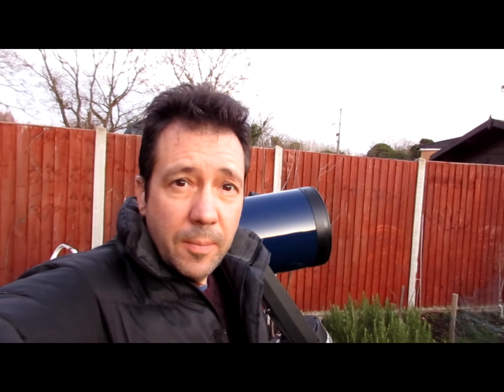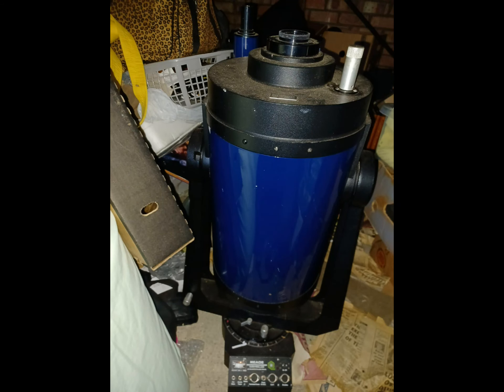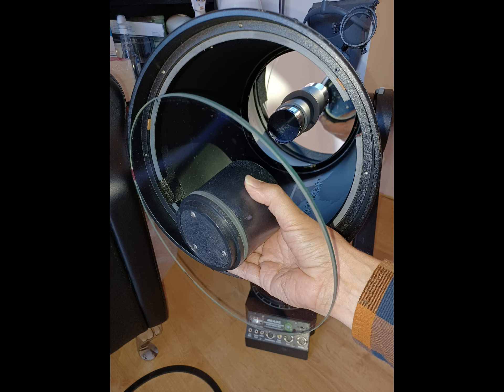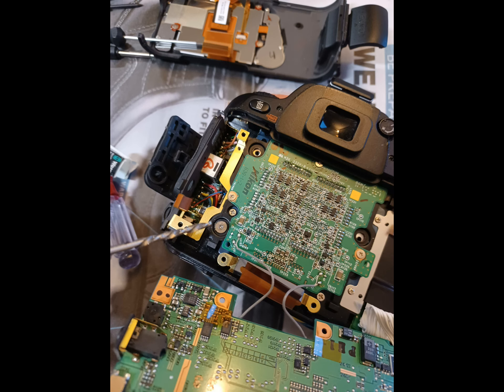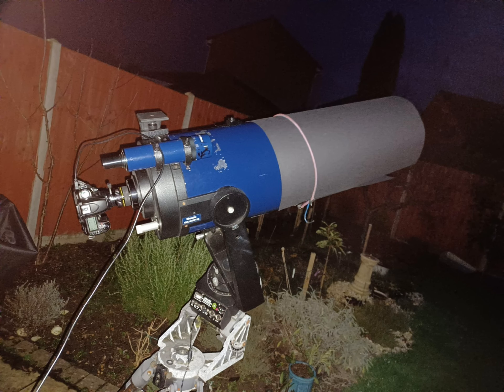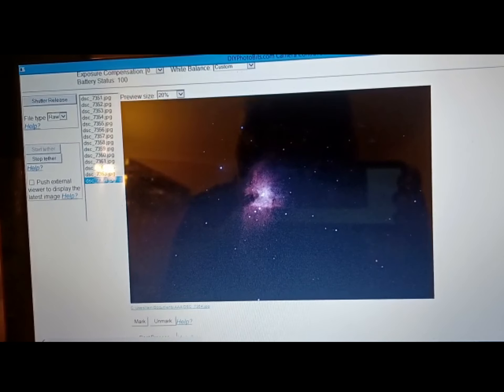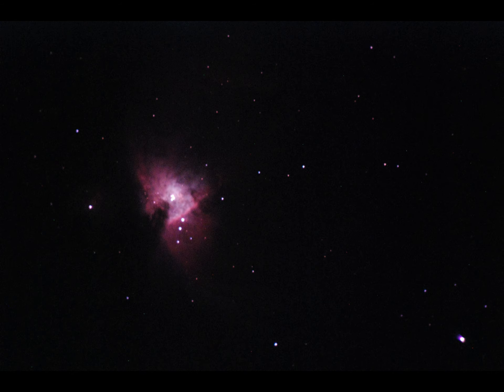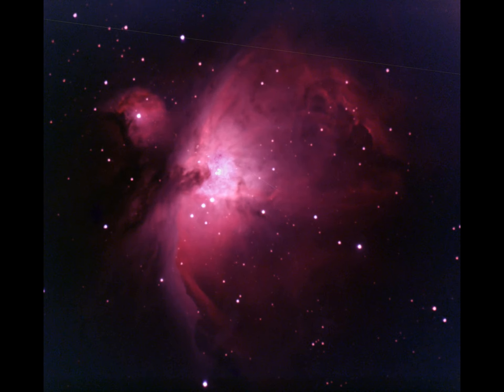Suboptimal Astrophotography: imaging M42 (Orion Nebula) with 1991 telescope & 2006 Nikon D80 camera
I can't afford to buy new equipment to try astrophotography, so I'm experimenting with my 30 year old Meade LX6 telescope, and a 2006 modified Nikon D80 tethered to an old laptop. Image capture is done with the wonderful (and free) software DIYphotobits, and processing with Deep Sky Stacker, which is also wonderful and free.
Around 2 and a half hours of subs were collected but only around 1 hour 15 minutes were usable; all shot at 3200ASA to keep exposure times to a minimum.  I collected 2 and 4 second subs for the core of the Orion Nebula, and 8 seconds and 20 seconds for the outer parts of the nebula.
The results are 'suboptimal' but quite encouraging, hopefully I'll improve as I go along.